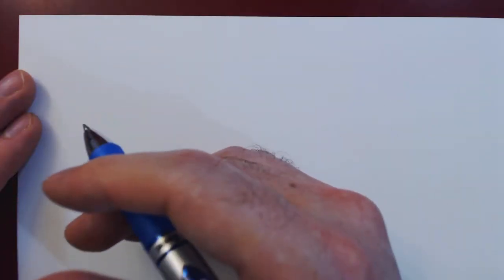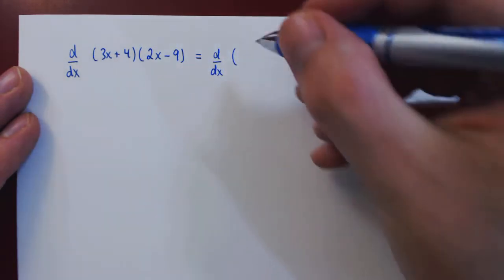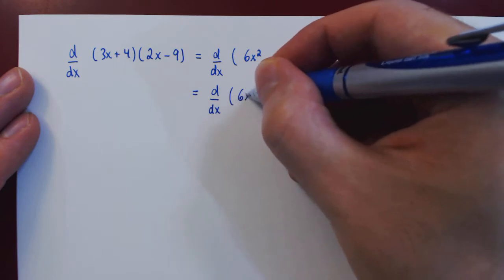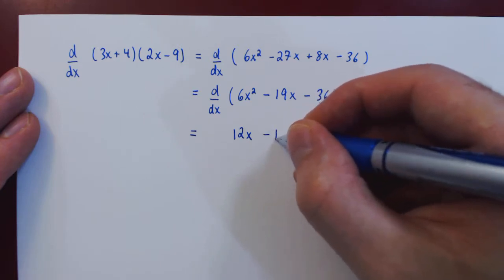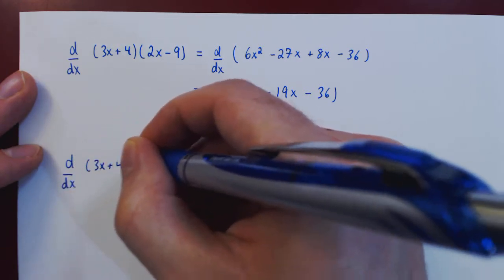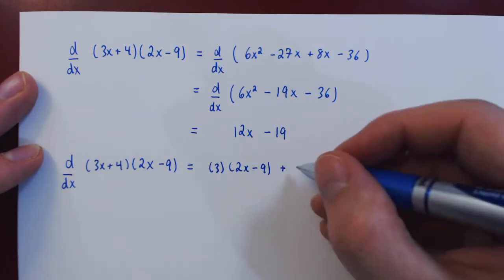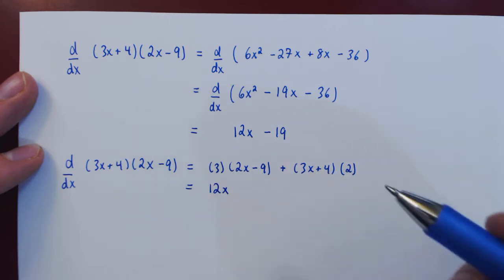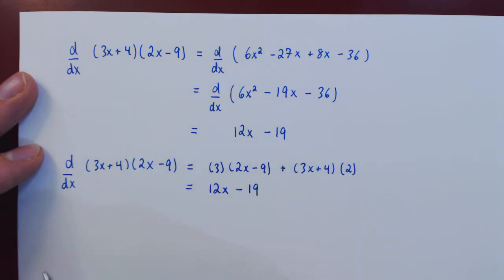The Product Rule - Example 1